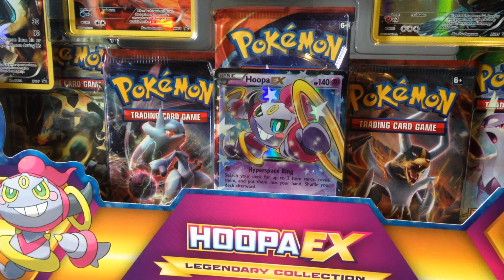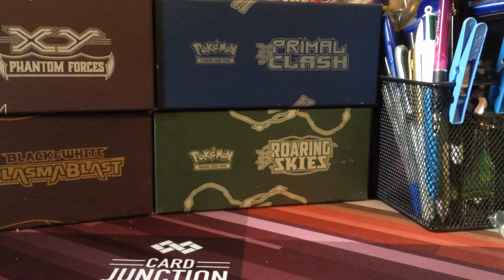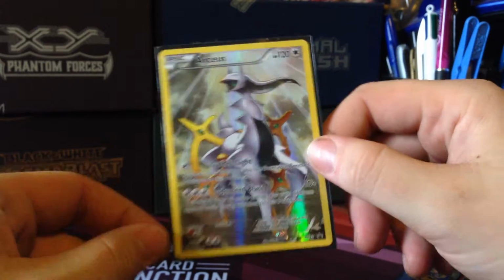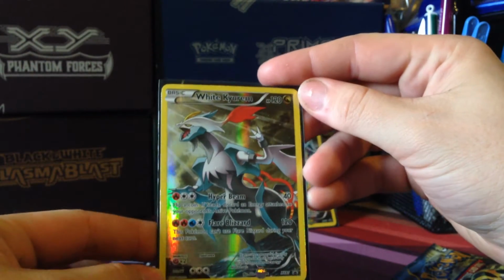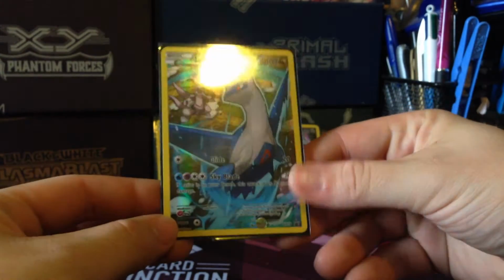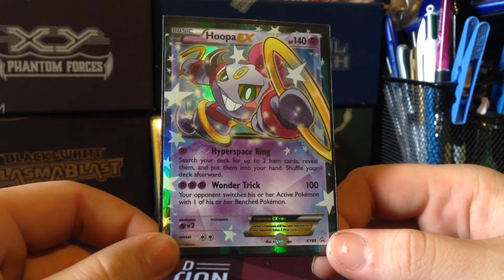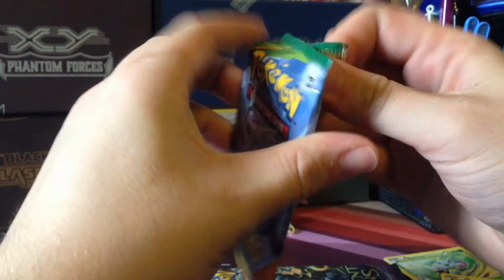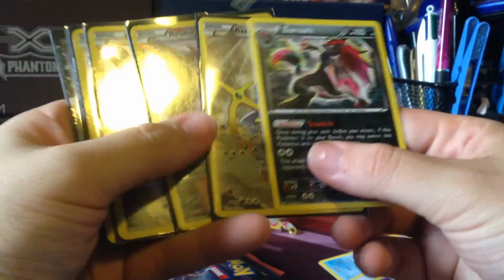Legendary Collection - Hoopa EX Box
Hey all im opening a Hoopa EX box this week!
i must say im a bit disappointed by how many 'Big' products TPCI have been releasing this year as its not very friendly for kids or adults to buy. that being said im still buying these things :P - The Collector in me wins most of the time so my wallet is almost always crying haha -